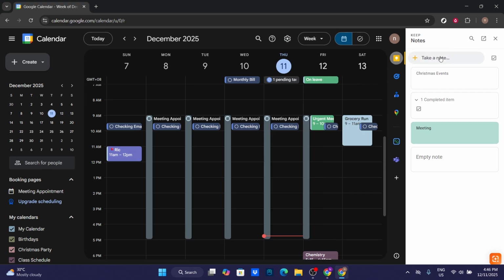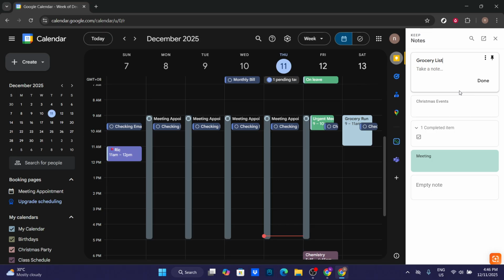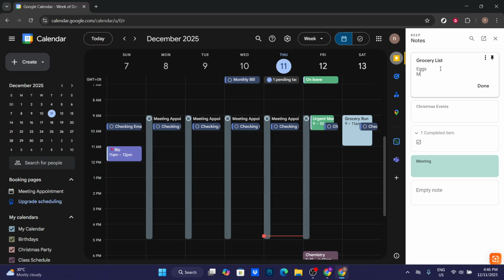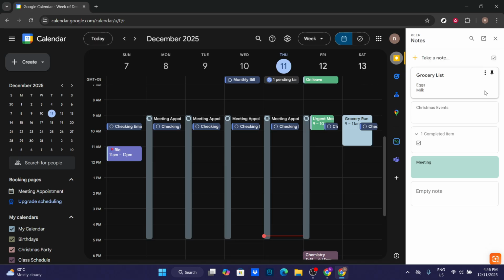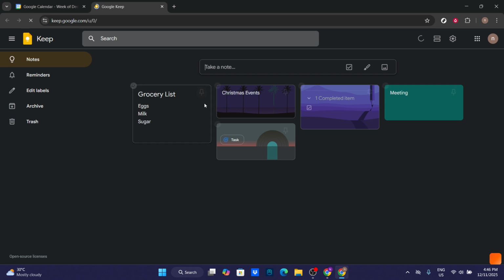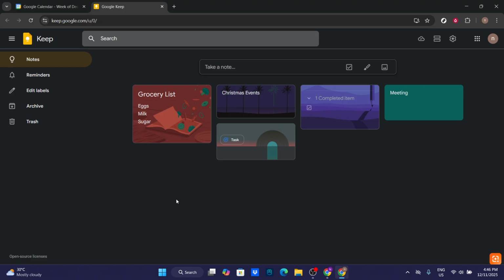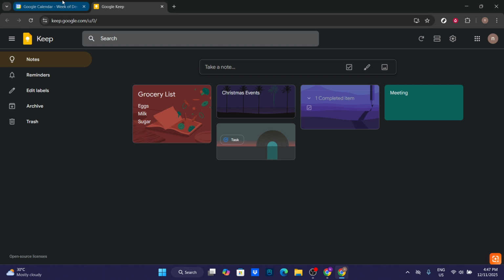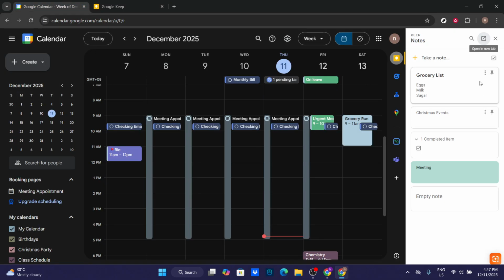How To Put Note On Google Calendar I 2025 I Step by Step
Want to keep important notes with your events? In this video, I’ll show you how to add notes to Google Calendar events!

What You'll Learn in This Video:
Step-by-step process for adding notes
Best practices for note-taking within events
How to manage your notes effectively

✅ Great for anyone wanting to keep detailed information handy!